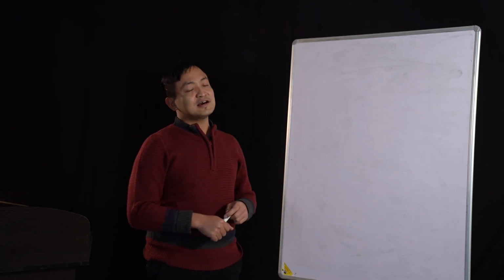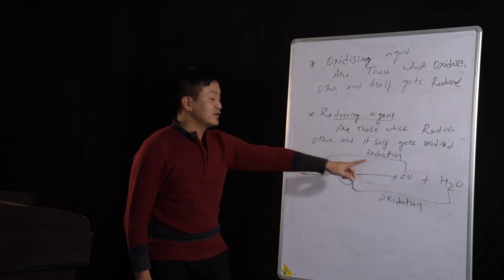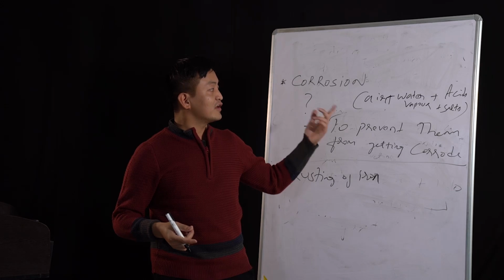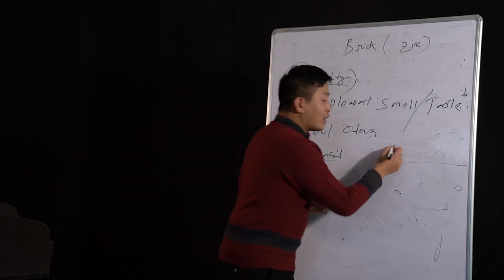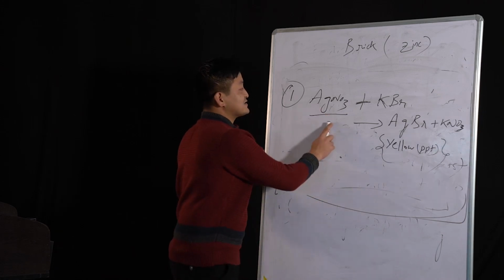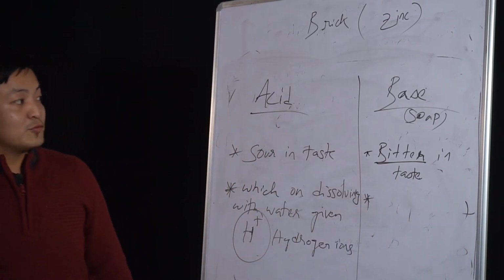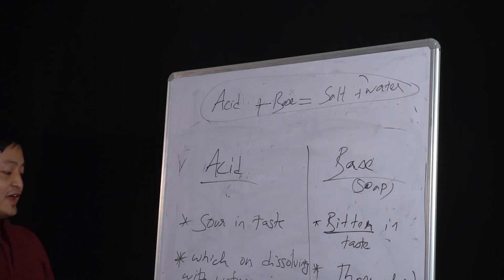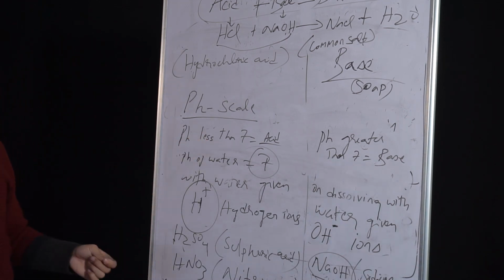06 May 2020 Class X Science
Topic: Redox Reaction, Corrosion and Rancidity